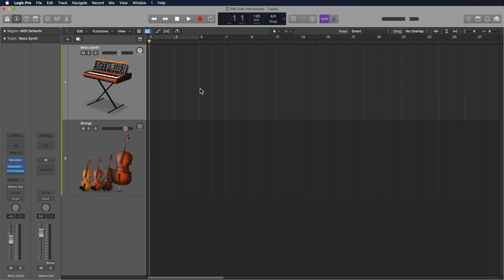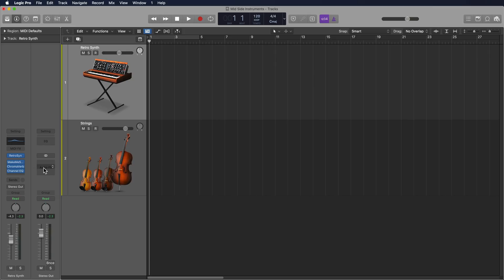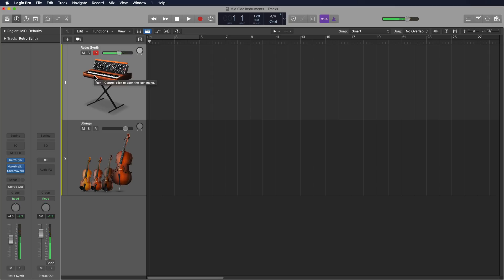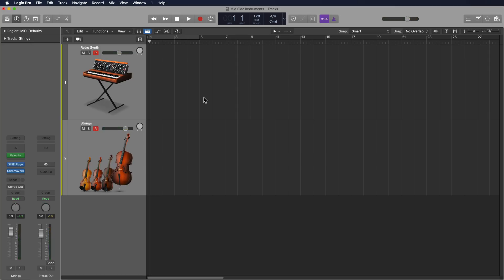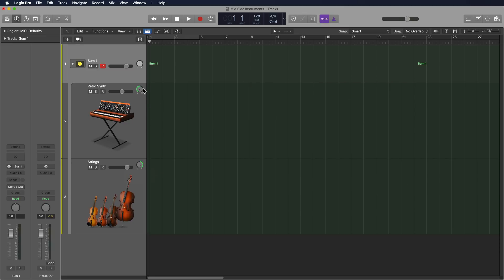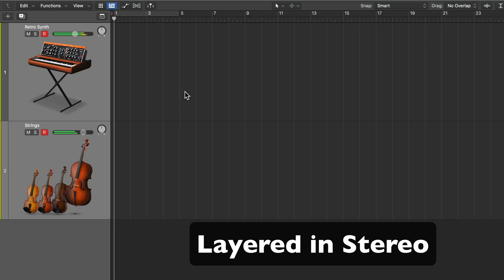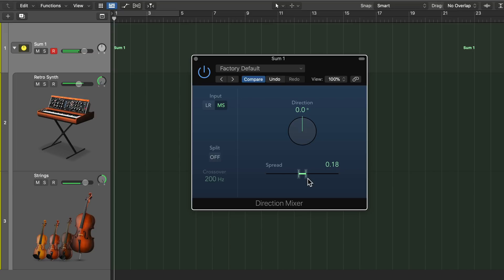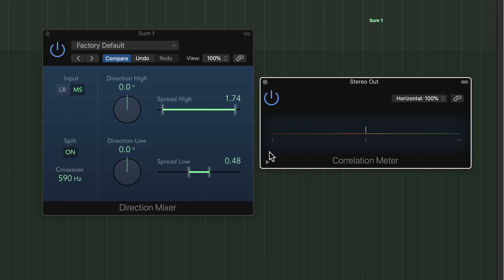Logic Pro X - Mid/Side Software Instruments and Synthesizers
In this video I explore the idea of creating custom Mid/Side Instruments by layering two software instruments Left and Right, and converting to Mid/Side with the Direction Mixer. Enjoy!